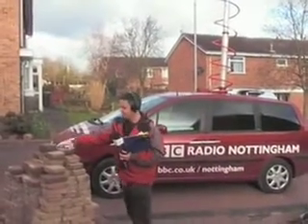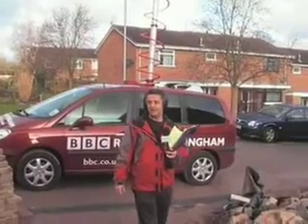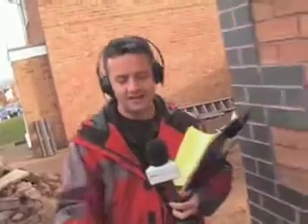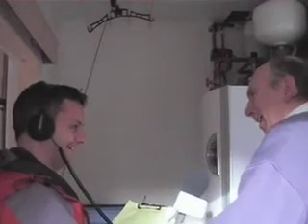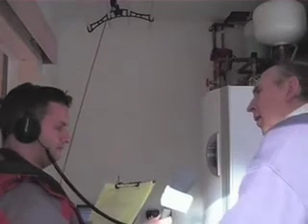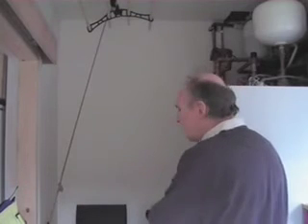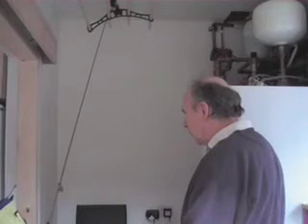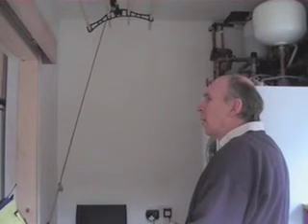BBC Radio Nottingham Heatpump Interview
BBC Radio Nottingham Heatpump Interview: March 23 2007. DNC interviewed by Steve on the Breakfast show about the geothermal Heat pump "Heating the house from the Rock" story. The IVT heatpump is installed in the Peveril house by Ice Energy. Two boreholes going down almost 50m each provide enough heat to heat the house and the hot water. The house is in West Bridgford, Nottingham.